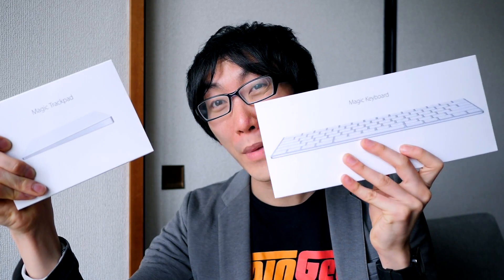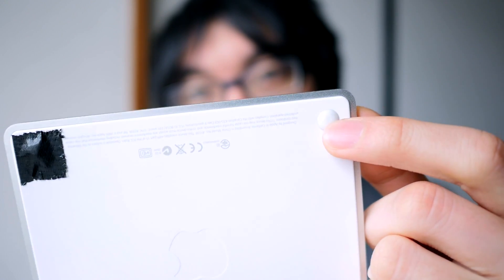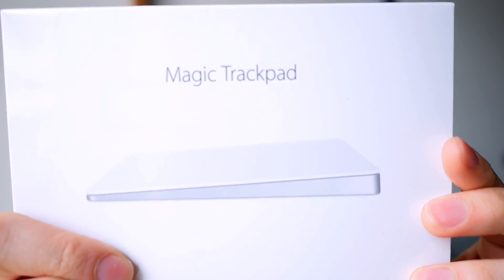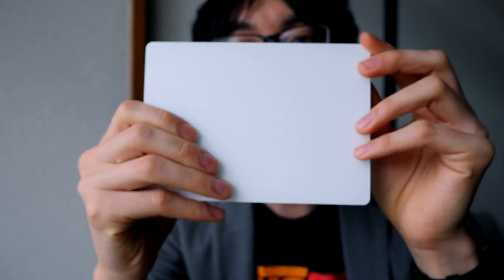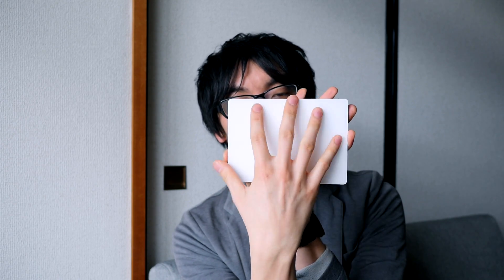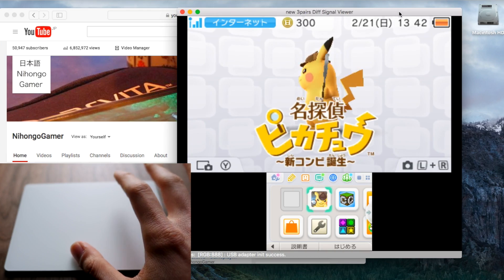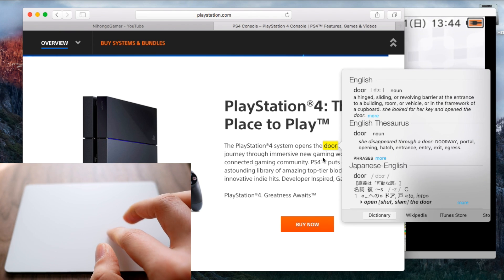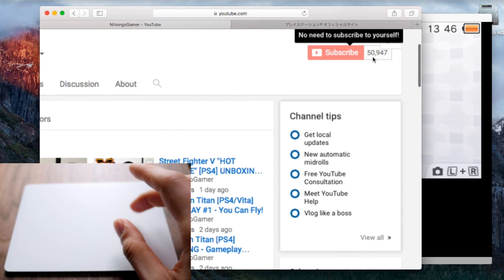Apple Magic Trackpad 2 - Best Trackpad Ever?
Need a trackpad that is exactly the same size and NihongoGamer's hand and also allows you to instantly translate any Japanese word into English with a slightly harder than average click? Well then, this might well be the best trackpad ever.